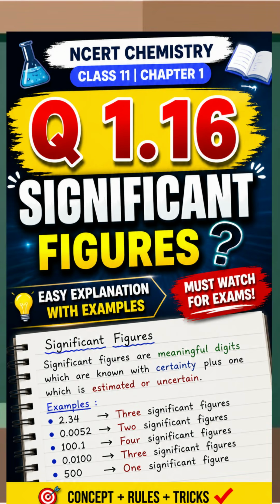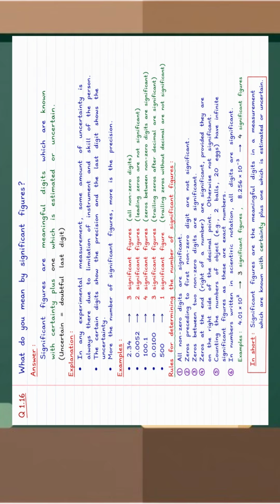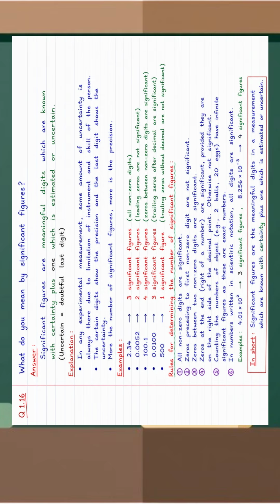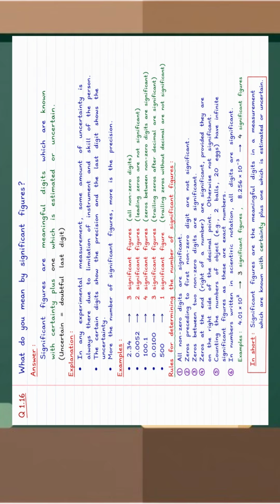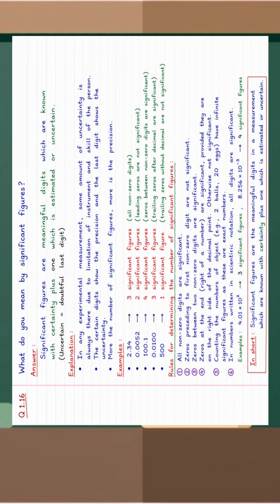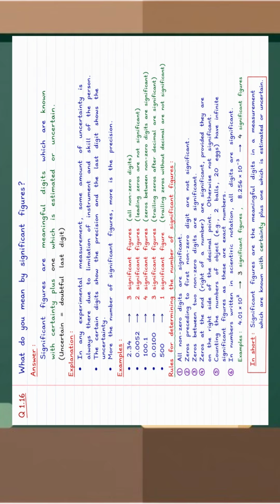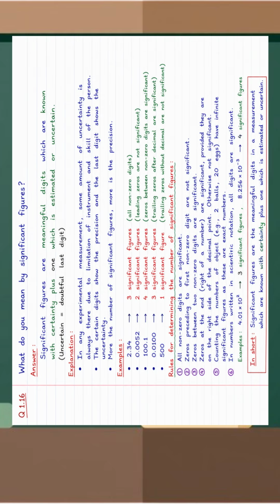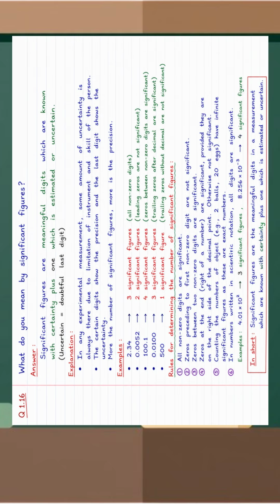Class 11 Chemistry Chapter 1 | NCERT Q1.16 | What are Significant Figures? (With Rules & Examples)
This video explains NCERT Question 1.16 from Chapter 1, "Some Basic Concepts of Chemistry," for Class 11.

Question:
What do you mean by significant figures?

The explanation covers:
• Definition of significant figures (certain digits + one estimated digit)
• Concept of uncertainty in measurements
• Importance of significant figures in determining precision
• Rules for counting significant figures
• Clear examples for better understanding
• Scientific notation and its relation to significant figures
• Exact numbers and infinite significant figures

Key Concept:
Significant figures are meaningful digits in a measurement, including all certain digits and one uncertain (estimated) digit.

Rules Covered:
1. All non-zero digits are significant
2. Zeros before first non-zero digit are not significant
3. Zeros between non-zero digits are significant
4. Trailing zeros are significant only if decimal is present
5. Exact numbers have infinite significant figures
6. All digits in scientific notation coefficient are significant

Examples Included:
2.34 → 3 significant figures
0.0052 → 2 significant figures
100.1 → 4 significant figures
0.0100 → 3 significant figures
500 → 1 significant figure

Chapter: 1 – Some Basic Concepts of Chemistry
Class: 11
Topic: Significant Figures

This explanation follows NCERT methodology and is useful for concept clarity as well as exam preparation.

For more NCERT solutions and concept-based learning, follow Anju Smart Classes.